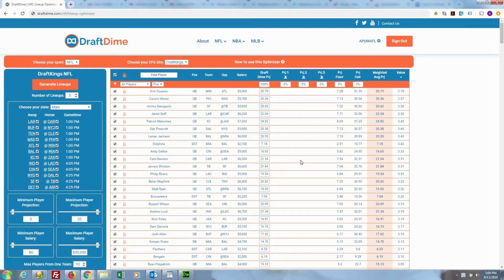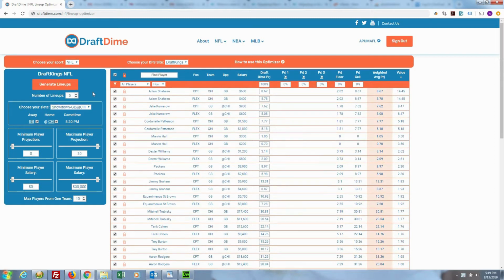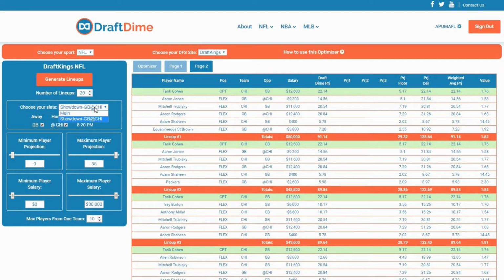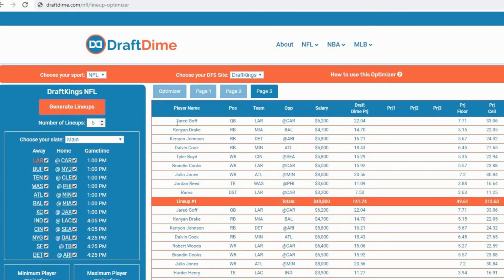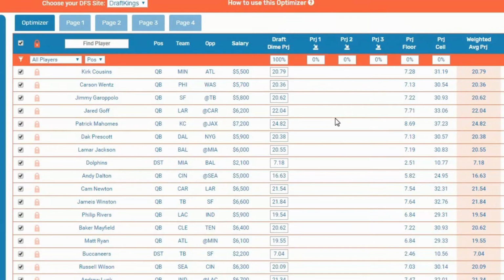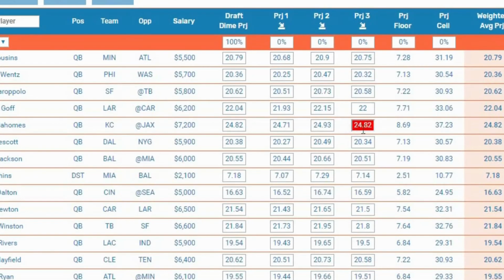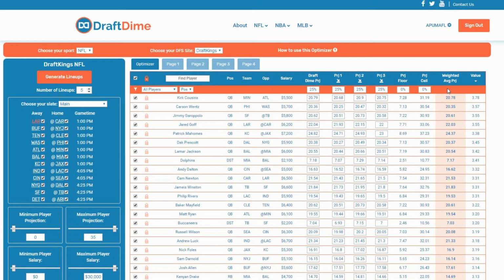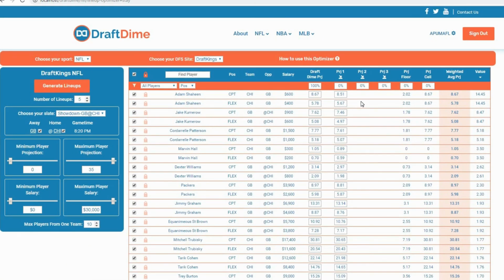NFL Week 1 Optimization, Stacking, and Single Game Slates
This video shows you how to use a number of different features with our NFL Lineup Optimization tool for DraftKings. This includes stacking teams and running single game slate optimized lineups. It also includes our Week 1 DraftKings NFL Lineups for both the main and Thursday night showdown slates.